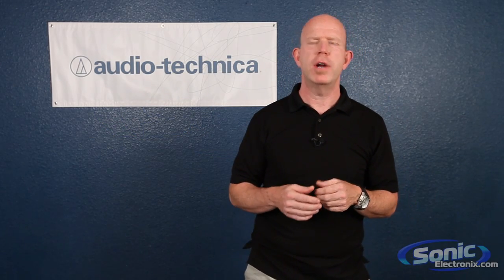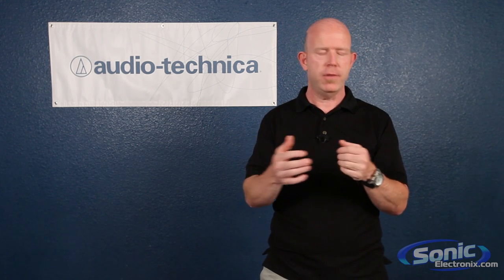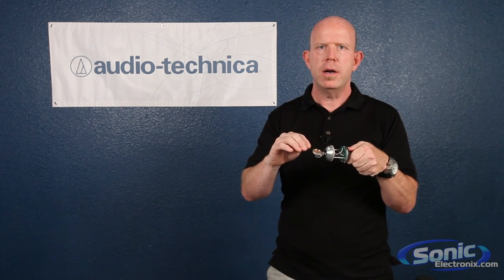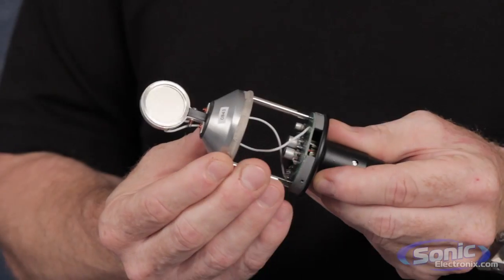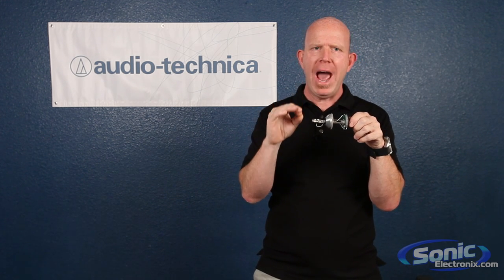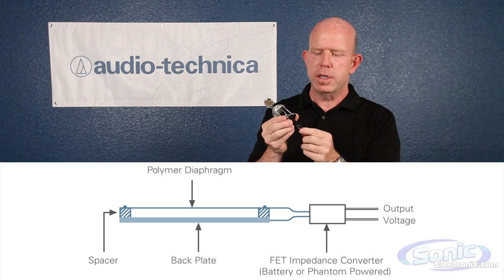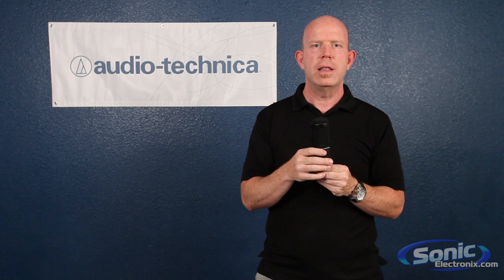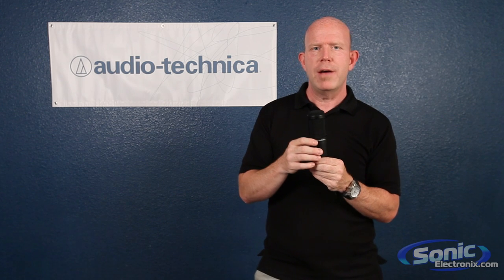How a Condenser Microphone Works | Mics Explained - Part 2 of 2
Learn more about Condenser Microphones in this educational video with Gary Boss from Audio Technica. This video answers the questions "How does a condenser microphone work" and "What is a condenser microphone".

- - - SCRIPT - - -

Hi, I'm Gary Boss, the National Marketing Director for Audio Technica and im here at Sonic Electronix talking about Condenser Microphones.

All mics are transducers meaning they convert one form of energy (in this case mechanical) into another form of energy (in this case electrical).

I have brought an example of a condenser mic...Also called capacitor mics because of the design.  A very thin diaphragm which is coated with a conductive material (usually gold) is suspended above a back plate. Either the diaphragm of the backplate has a charge.  This charge is either provided by an external powersource as in externally-polarized condenser or there is a permanent charge which is called an electret condenser.

As the diaphragm moves the capacitance of the circuit which changes its electrical output.  This change is very small and must be amplified in the microphone by small amplifier called an FET.